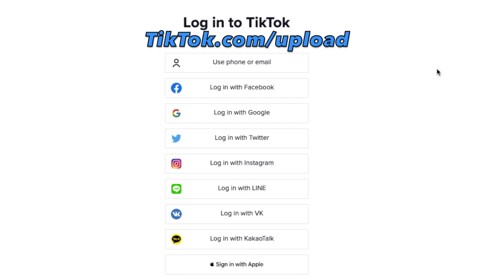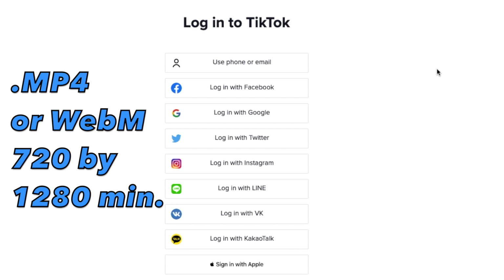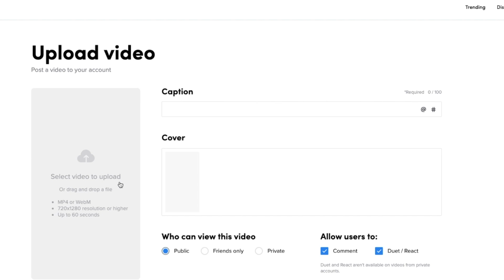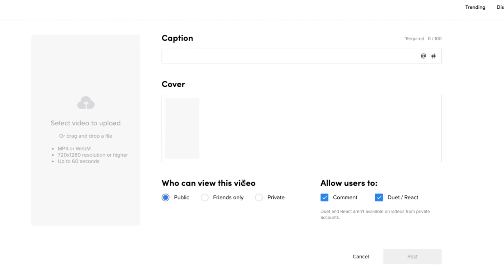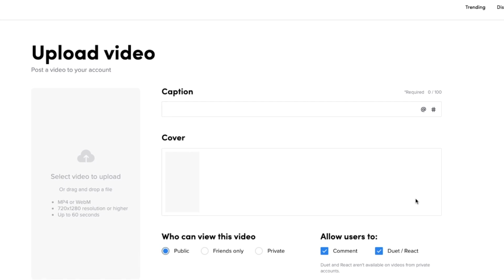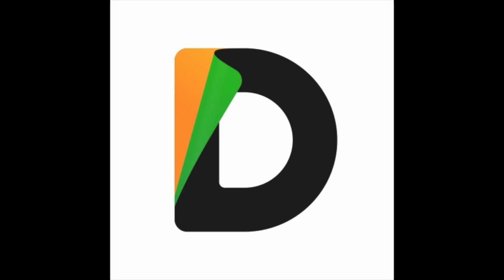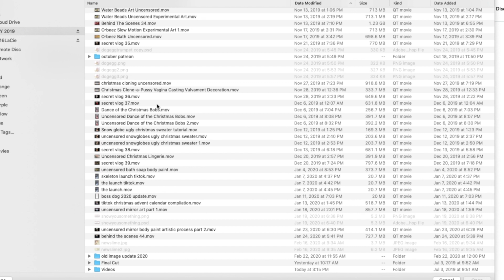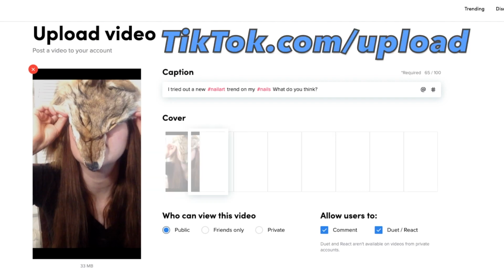Upload Videos To Tiktok From PC, Mac or Desktop Browser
You can now upload videos directly to TikTok from your PC or Mac using your desktop browser The file formats are WebM or MP4 with a minimum resolution of 720 by 1280. The upload flow is intuitive and the same as on the TikTok app but you cannot add effects, text overlay or trending music. Your video has to be completely edited when you upload.